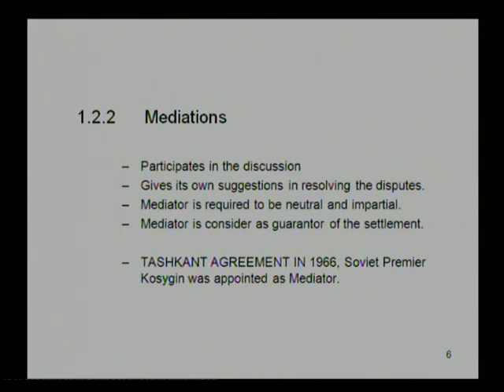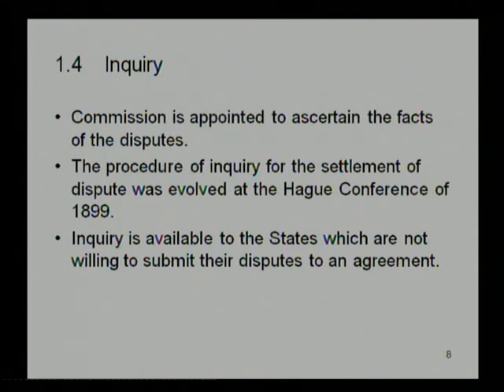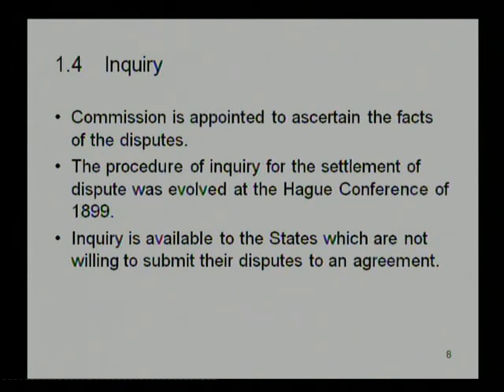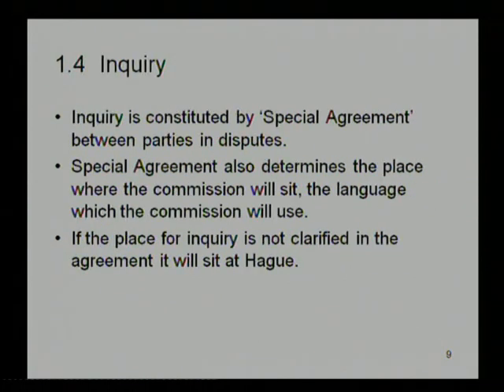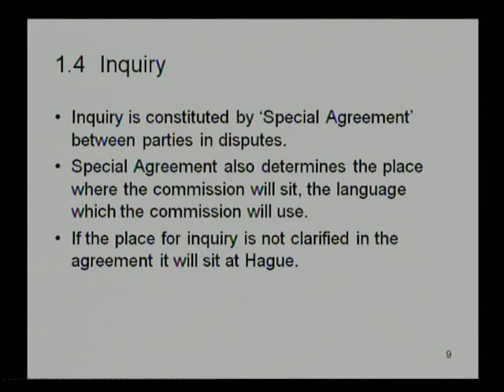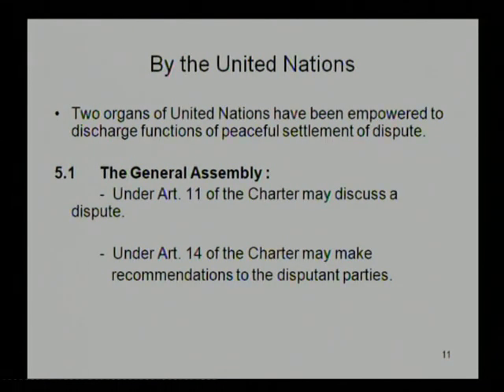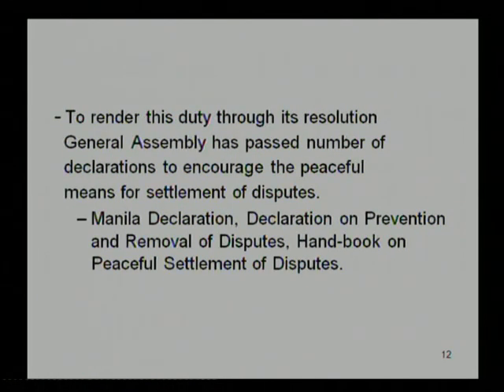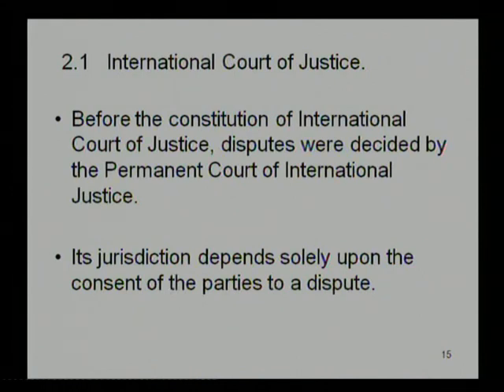Public International Law-3